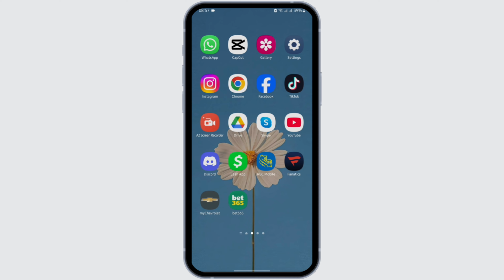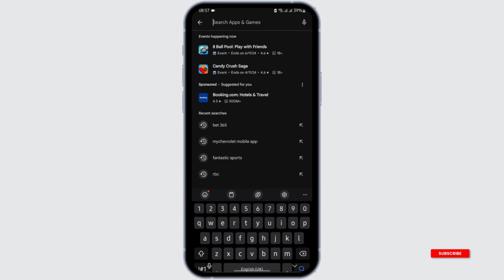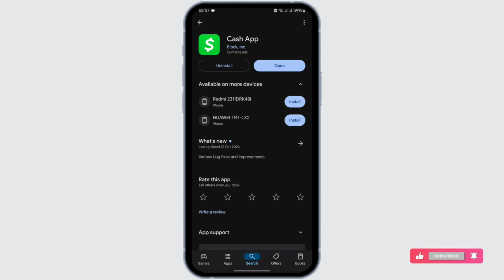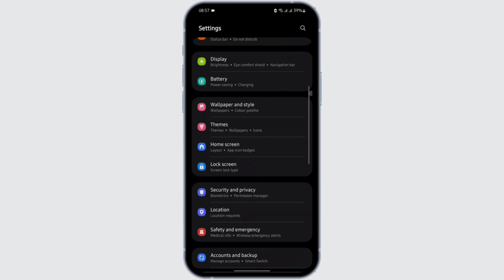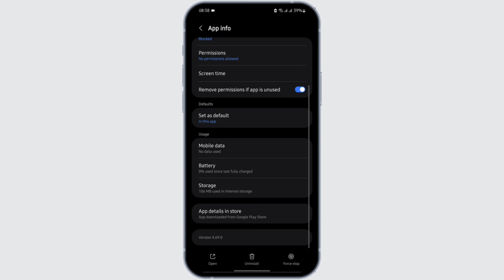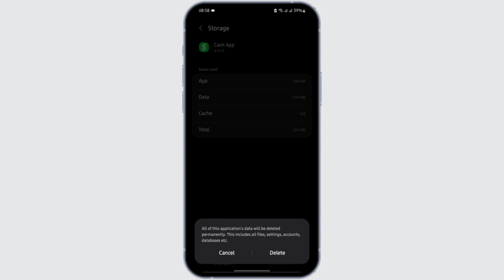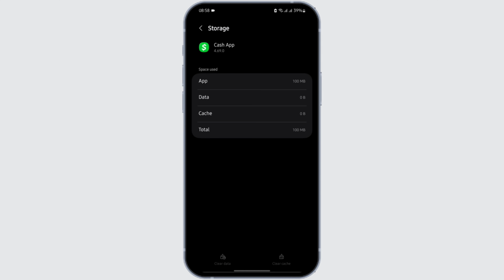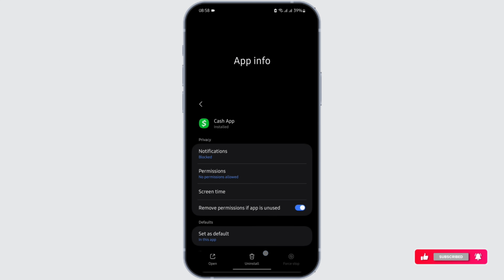Fixed: Cash App Bar Code Not Showing Up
Learn how to fix the issue of the Cash App barcode not showing up with this guide. Follow these troubleshooting steps to resolve the problem and get the barcode to appear for your transactions.

Timestamps:
00:00 - Introduction to Cash App Barcode Issue
00:05 - How to Fix Cash App Barcode Not Showing Up

This guide will help you resolve the barcode issue on Cash App so you can complete your transactions smoothly.